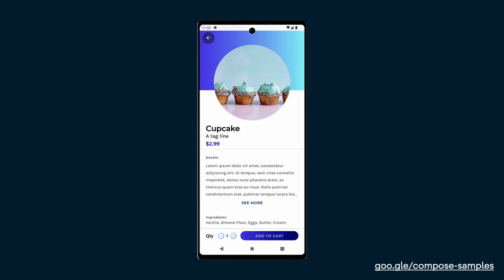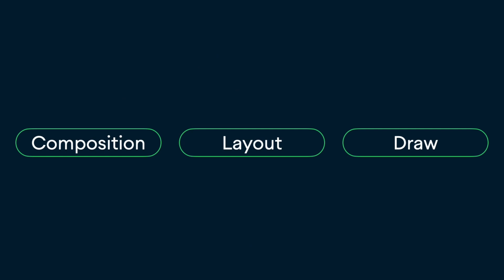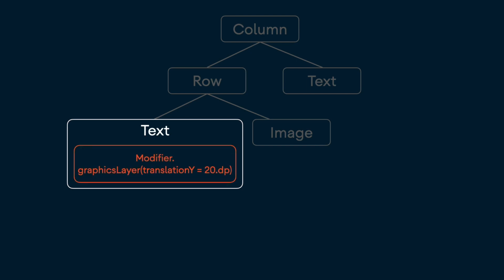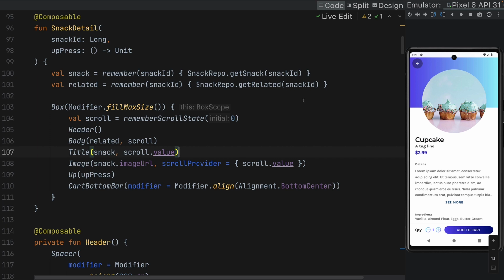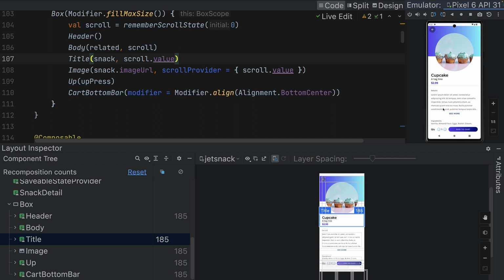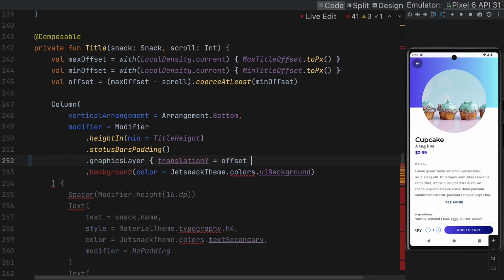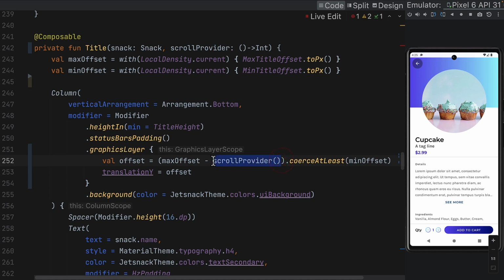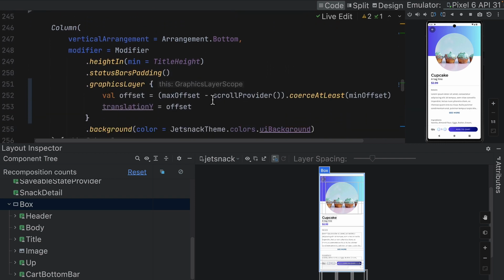Jetpack Compose: Debugging recomposition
A look into how debugging a performance issue in Jetsnack and how we fixed it in Jetpack Compose. Why does deferring state reads into a lambda mean composition can be skipped?

Chapters:
0:00 - Introduction
0:37 - Three Phases Of Compose
1:40 - Deferring reads in lambdas
3:00 - Implementing the fix